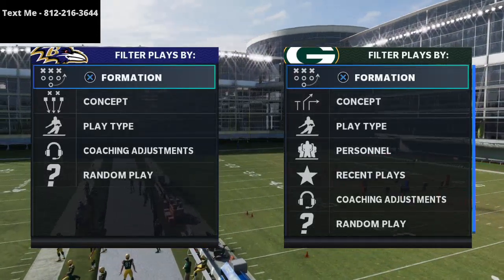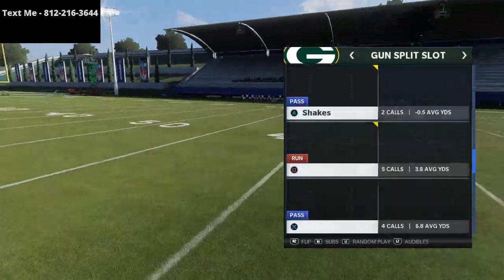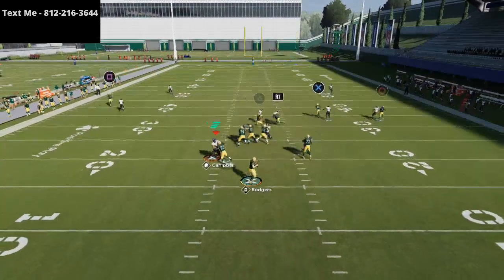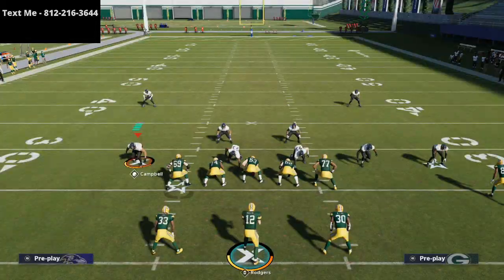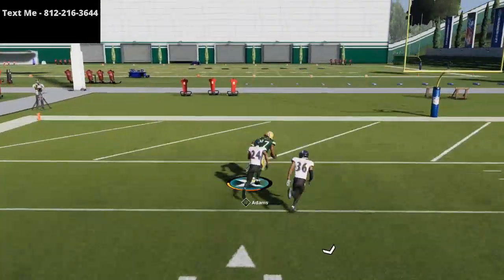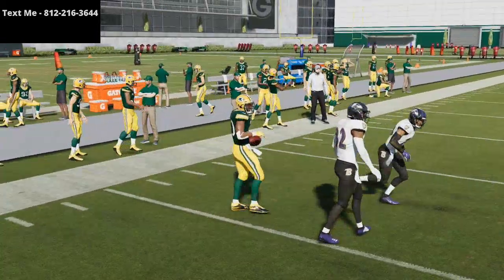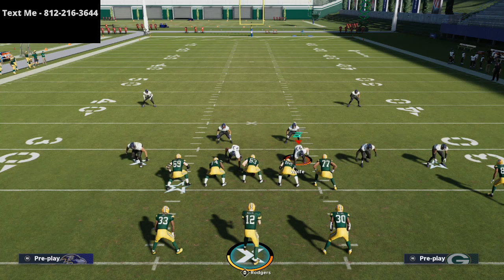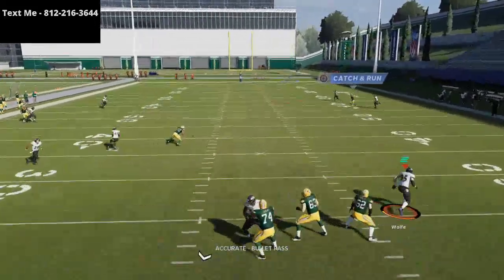The Most Powerful Route in Madden 21| This Play Destroys All Coverages in Madden NFL 21| Madden Tips